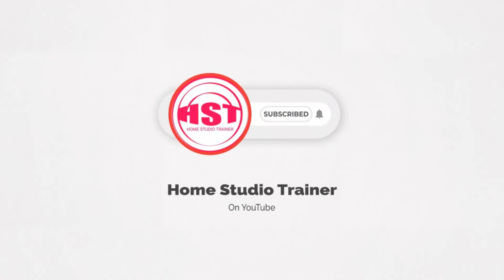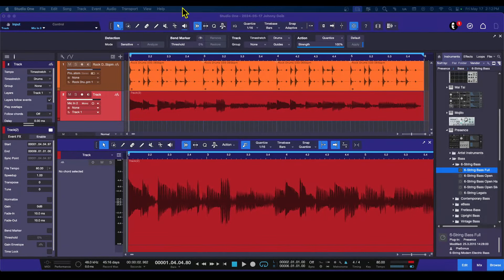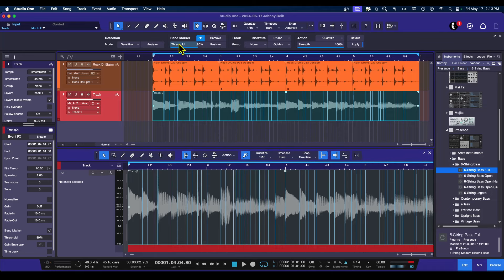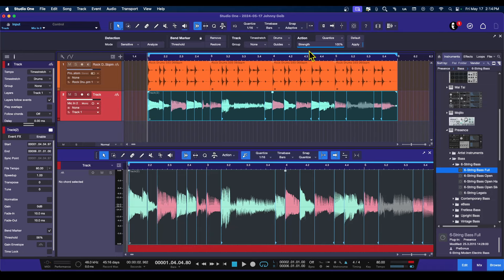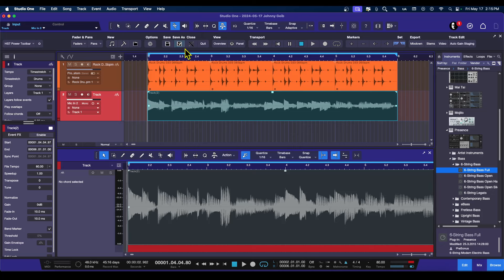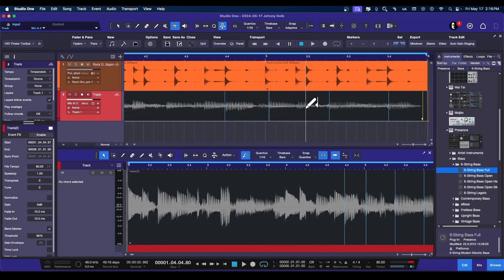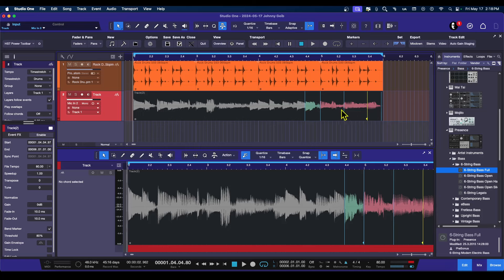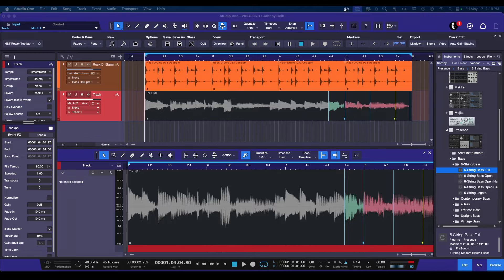Using Audio Bend In Studio One (The Tool and Automatic) - Home Studio Trainer Show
In this video, I go through using Audio Bend, both the tool and the Automatic Detection option then quantizing it to the grid!